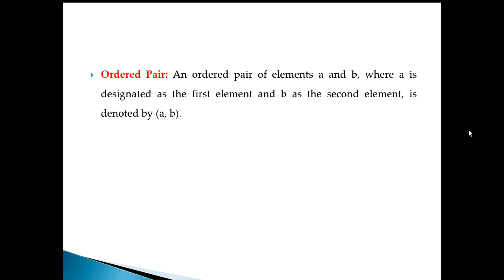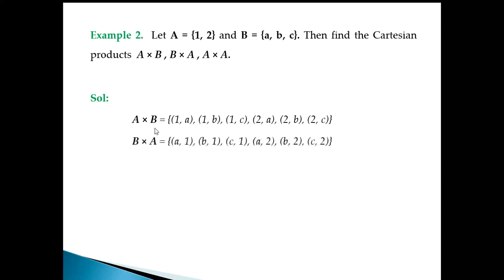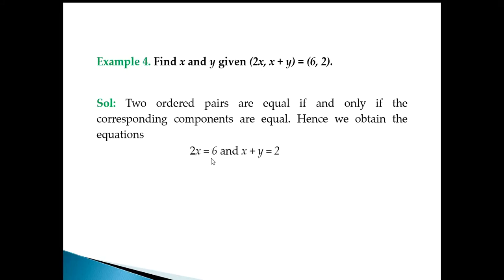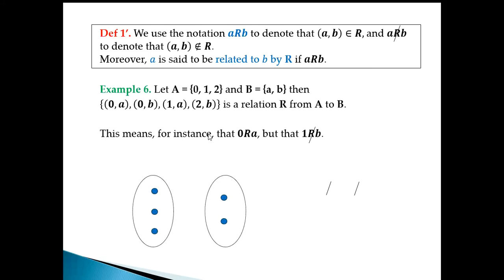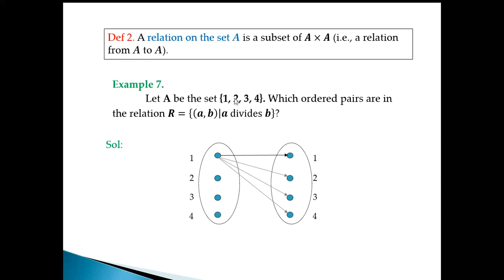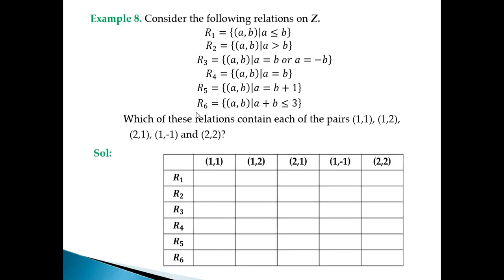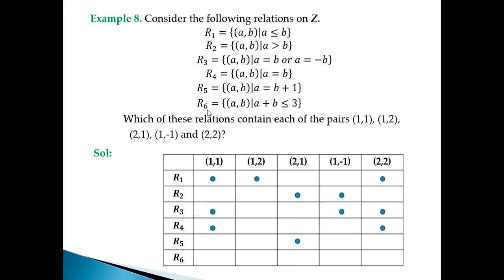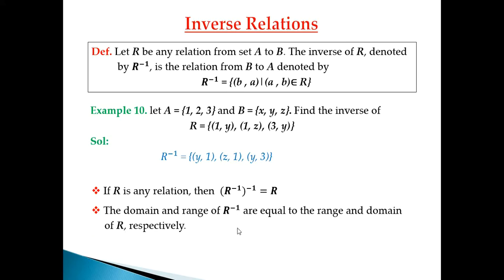Relation on Sets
Ordered Pair, Cartesian Product, Relation on Sets, Domain and Range of Relation, Inverse Relation